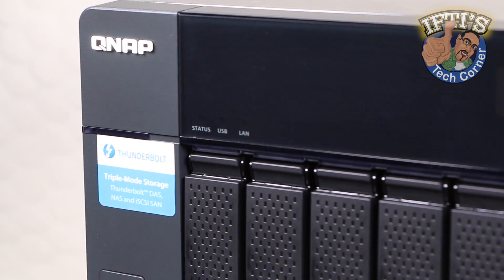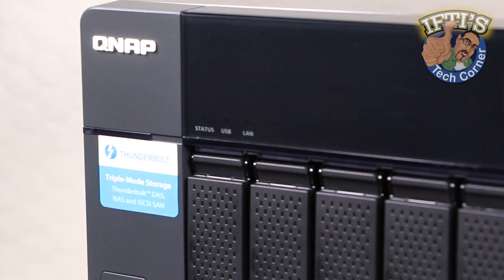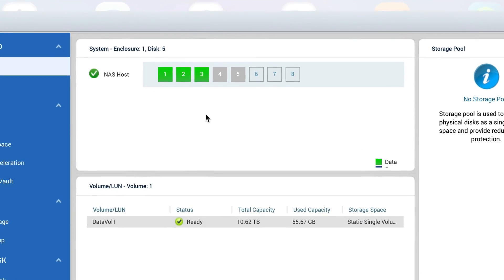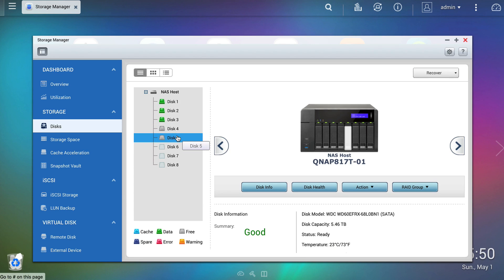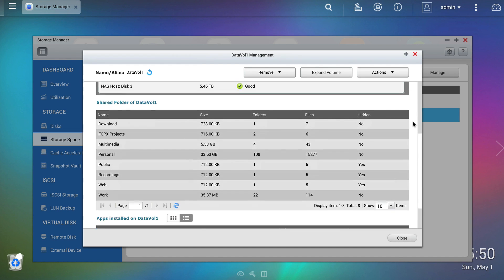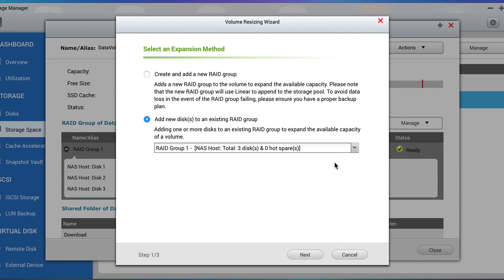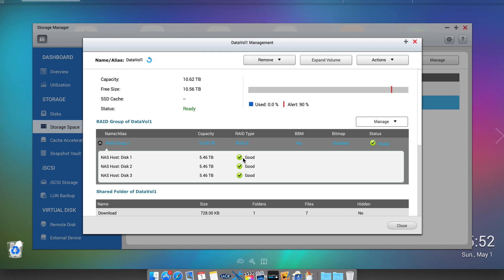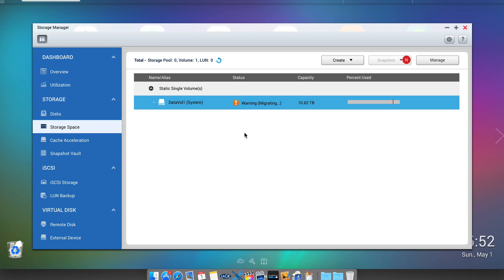QNAP TVS-817T Turbo NAS - Adding drives & Expanding Volumes : GUIDE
The QNAP TVS-871T is the world's first Thunderbolt DAS/NAS/iSCSI SAN triple solution. With the incredible power of Thunderbolt 2 to double the speed potential to 20 Gbps, simultaneous 4K video transfer and display is enabled with considerable cost effectiveness. It's also a perfect match for Thunderbolt-equipped Mac users for 4K workflows, file storage and high-speed sharing. Incorporating reliability and security, the TVS-871T delivers the highest transfer rates ever as storage with persistent throughput, and provides a complete business-ready storage solution to build a reliable private cloud.
In this video we expand our existing volume! ……

Amazon Links!